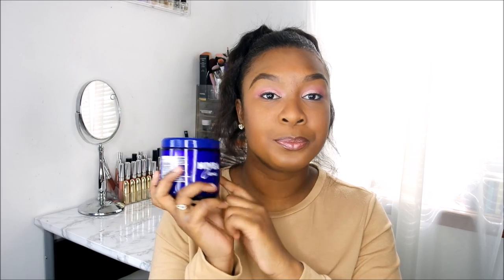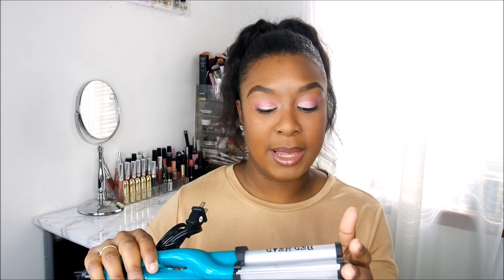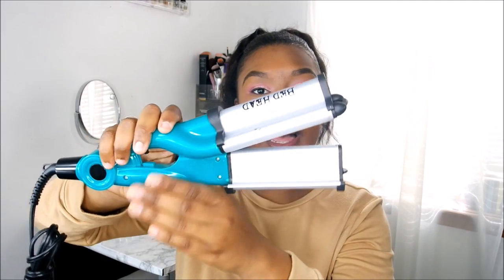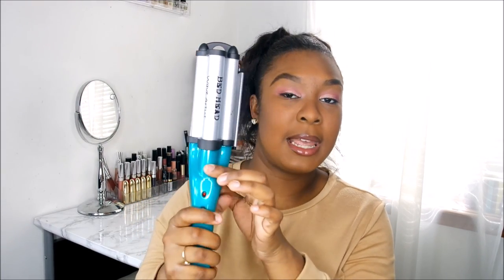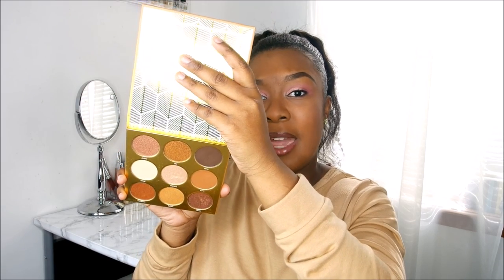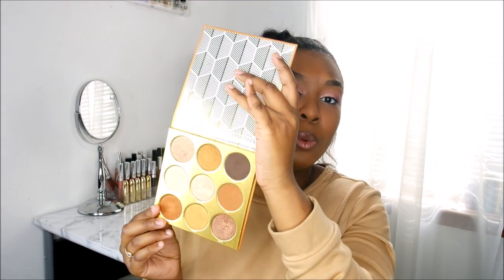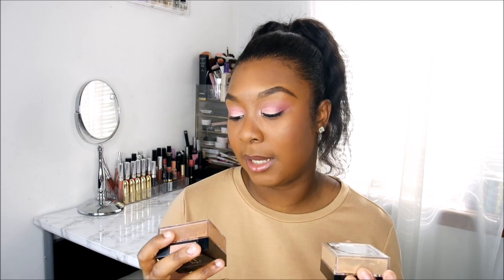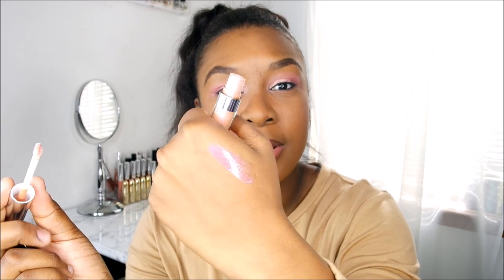Winter Favorites| Products I LOVE Right Now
25 Days of Kissmas is literally flying at this point guys. I hope you are enjoying the videos. Lmk what products you've been loving lately
Products
BBW Wallflower Refills
Nivea Cream
Cocoa Butter Body Gel
Style Factor Edge Booster·Blueberry
Bed Head Wave Artist
Covergirl Peacock Flare Mascara
Kiss Lashes·Shy
Juvias Place Eye shadow Palette·Warrior
Clinique Stay Matte Foundation
Maybelline Fit Me Concealer·Caramel,Cocoa
Maybelline Fit Me Loose Powder·Medium Deep,Dark
Mac Lipglass·Lust
Colourpop Gloss·Verbatim

***All Products were Purchased by me unless stated***

XOXO, Kiss & Makeup